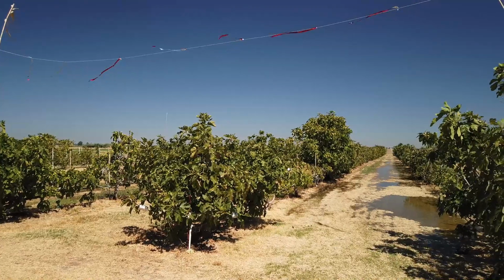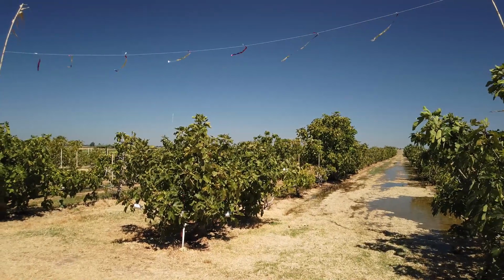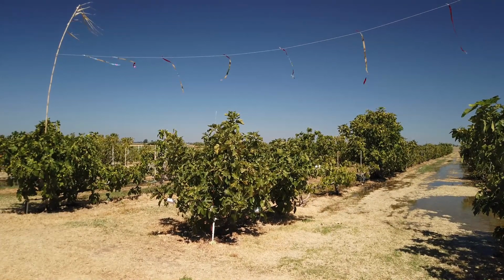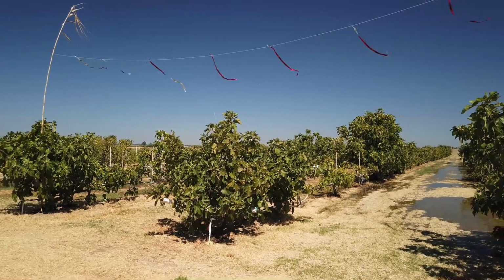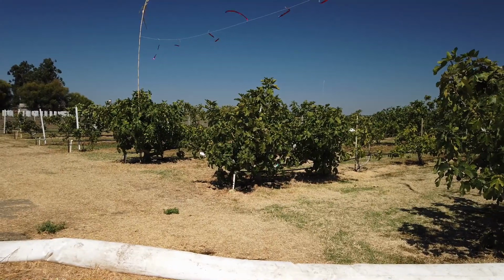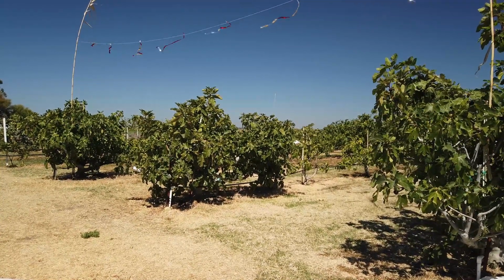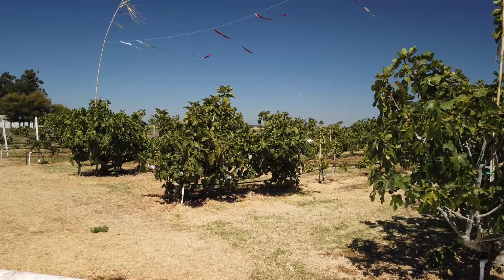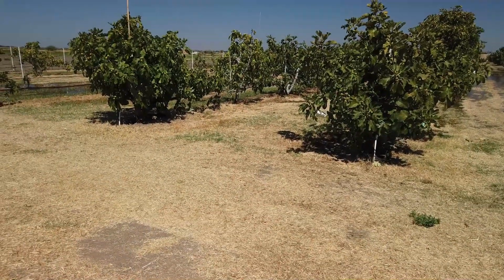Fig Orchard Irrigation and Nutrition Discussion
We've had some fig growers ask us about our orchard irrigation as well as fertilizer program so we took the time to do a fairly in-depth discussion of what we know and practice here in our orchard.

The fertilizers we use are primarily liquid fertilizers sold to commercial growers only such as 0-52-34 Keep (soluable grandular), CAN-17, potassium thiosulfate, etc. but gypsum is readily available at many big box garden centers.